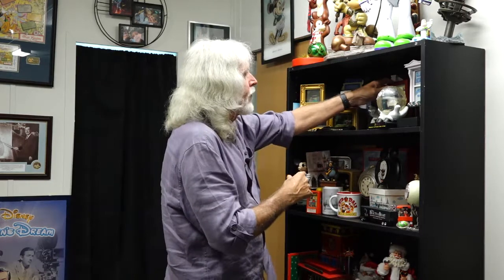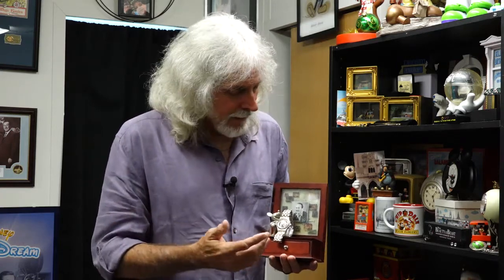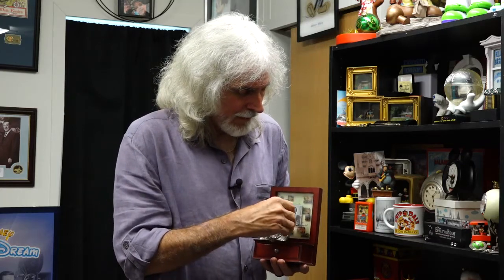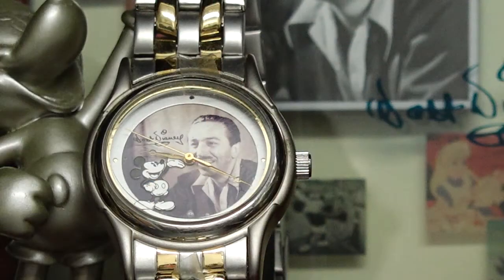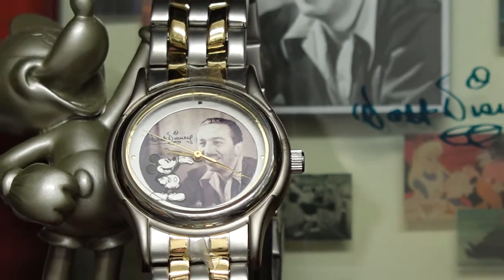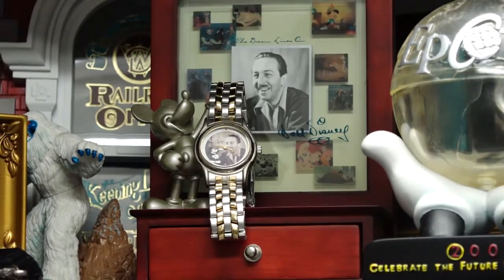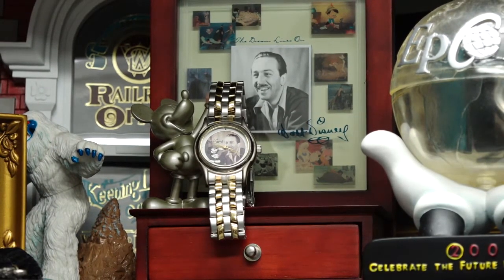Dixon on Disney Archives - Episode 11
In this episode, Jeff shows us another watch and stand from his collection.